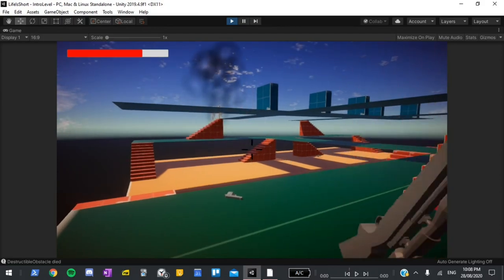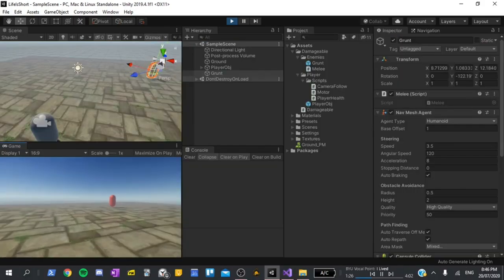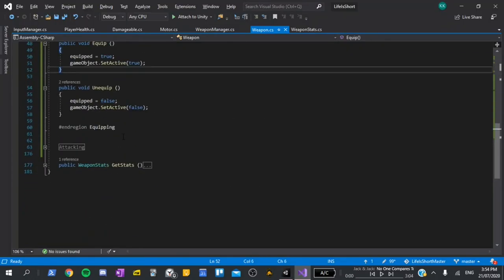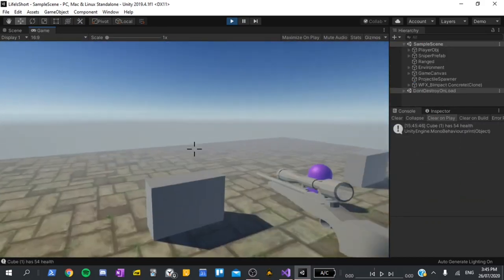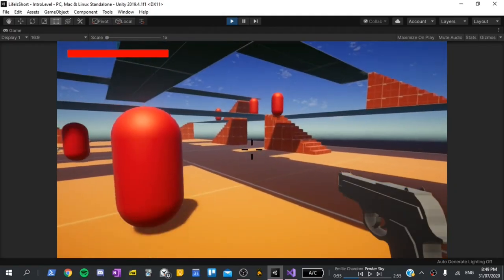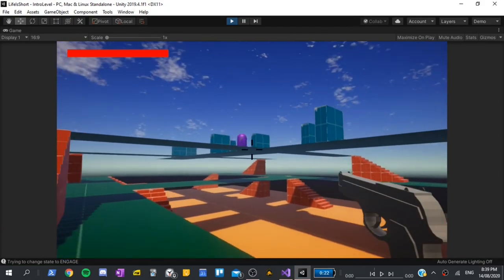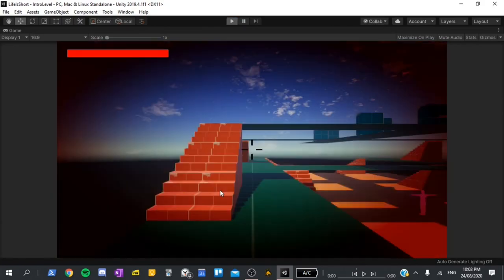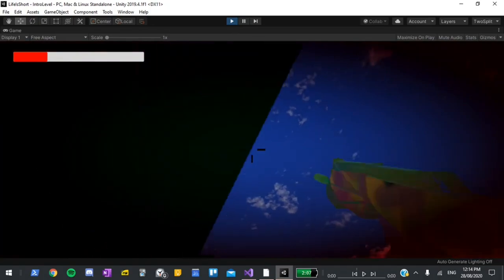Making a Game in 4 WEEKS!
Weeks 1 and 2 of my challenge to make a game in 4 weeks!

Longer Description
I've tried making a big game lots of times but never finished one before. Having been inspired by Halo, I realised that I've been setting my aim too high and decided to challenge myself to make a game in 4 weeks to force myself to finish something.
Due to schoolwork and other stuff, I'm counting one week as seven days of work, since I can usually only work on the game for two or three days each week.

About
If you're new here, welcome! I'm an indie game developer and am currently working on creating a game using Unity. I love doing challenges and game jams, and post devlogs to share my progress and allow the community to give feedback or suggestions on what I should do next.

I'll be trying to upload monthly, because I'm not going to be able to produce quality content on a weekly basis, and would prefer to create less content of better quality. Due to school, I may not always be able to upload exactly on the month but I will do my best!

My Links

Videos that Inspired Me
Dani
He said I Couldn't Make a VR Game... So I Bought a VR Headset and Made One!